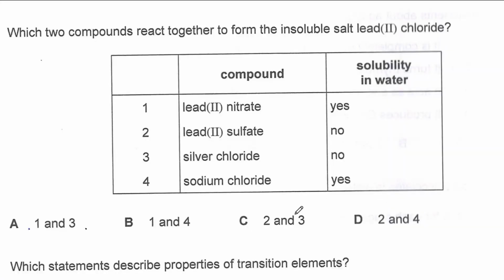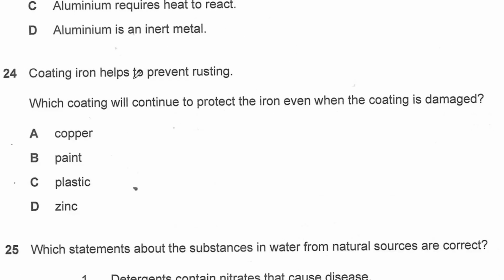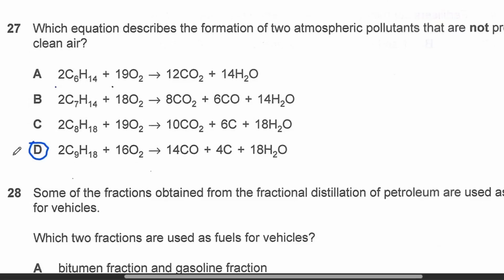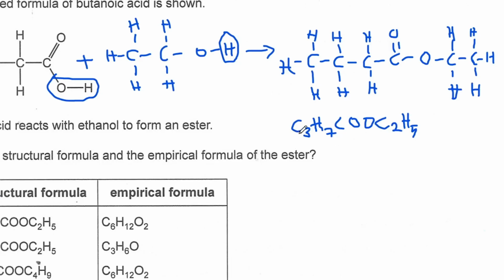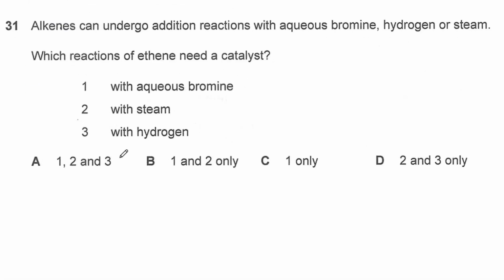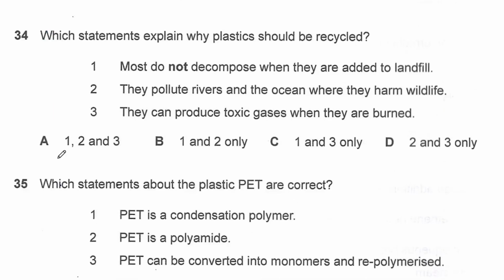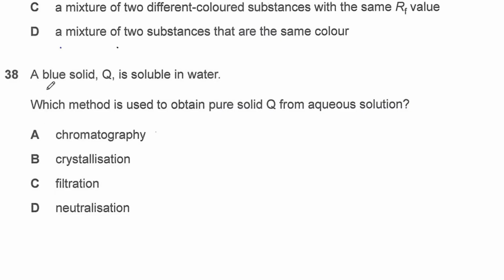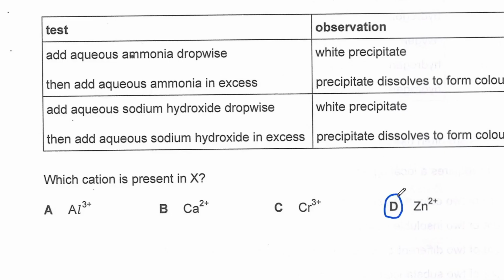IGCSE Chemistry 0620/22 February/March 2026 – 0620/22/F/M/26 | Part 2 (Q21–40) Walkthrough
This video provides a complete walkthrough of IGCSE Chemistry 0620/22 February/March 2026 – 0620/22/F/M/26, covering Paper 22 (Multiple Choice) Part 2 (Questions 21–40) step by step.

All questions are explained clearly using examiner-style methods, showing how to analyse each option, eliminate incorrect answers, and select the correct choice to score full marks in Paper 2.

📌 Syllabus: Cambridge IGCSE Chemistry (0620)
📌 Paper: 2 (Multiple Choice)
📌 Variant: 22
📌 Session: February/March 2026
📌 Coverage: Part 2 – Questions 21–40

This walkthrough is ideal for exam revision, practice, and mastering multiple-choice questions in IGCSE Chemistry.